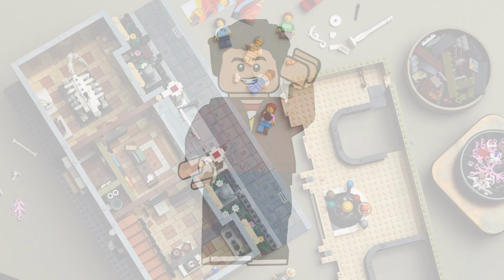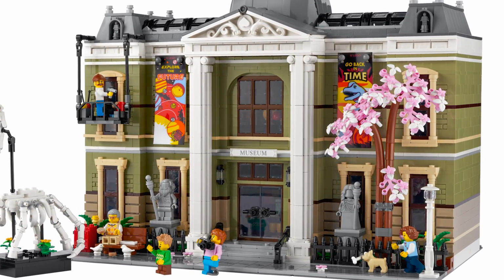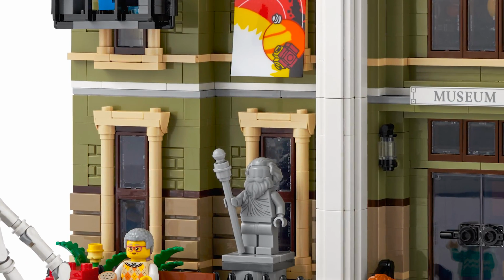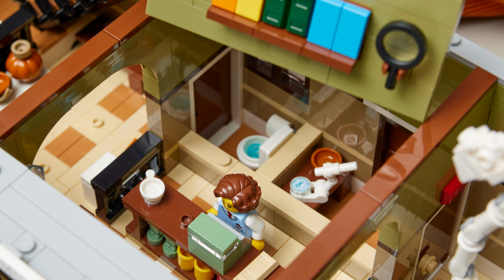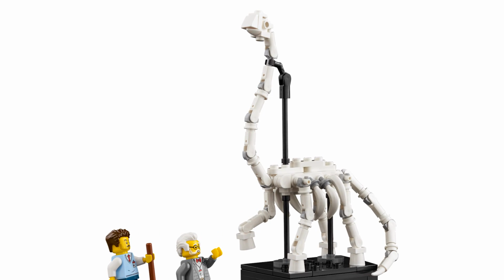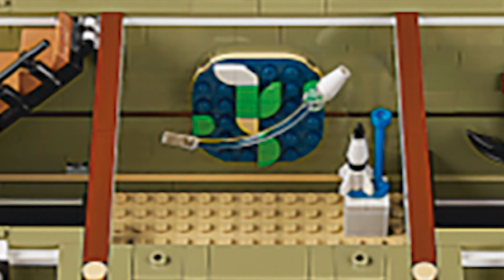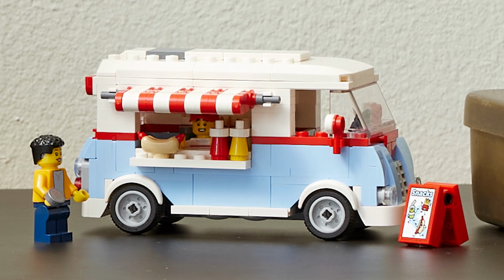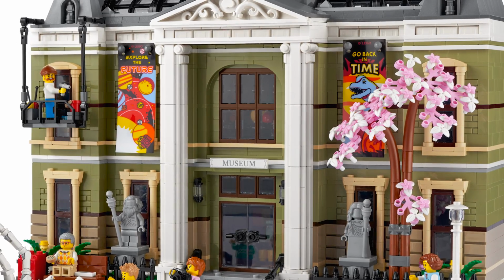LEGO Natural History Museum OFFICIALLY Revealed - The BIGGEST & BEST Modular?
Today, we're taking a look at the brand new kind of 2024 LEGO Modular Building! This is the Natural History Museum, releasing on December 1st, 2023 for $299.99 USD or $389.99 CAD!

00:00 Intro & Details
01:21 Exterior & Minifigures
03:49 First Floor
06:15 Second Floor
07:46 Roof
08:04 Food Truck GWP?
08:51 Exhibit Ideas
10:02 Outro